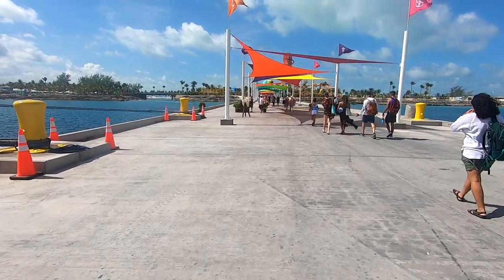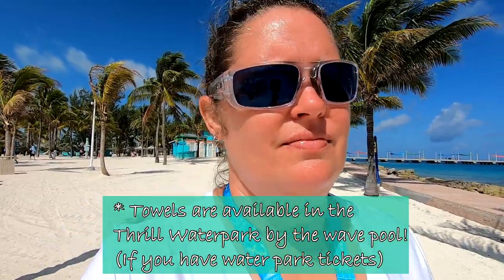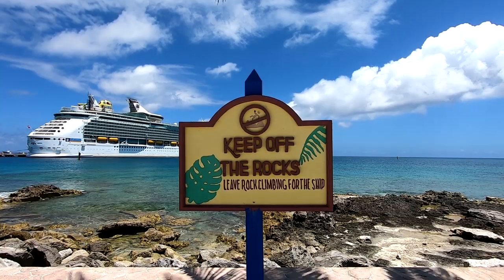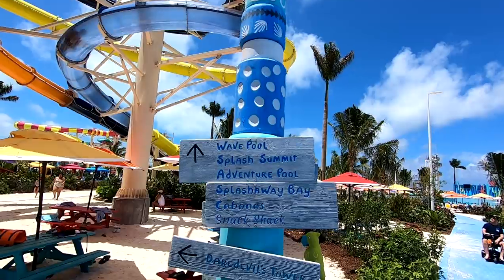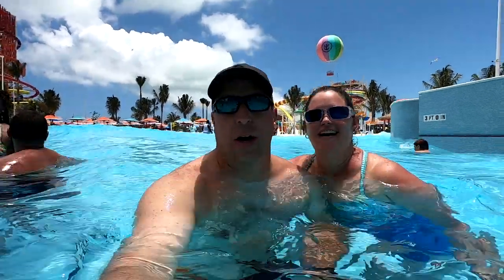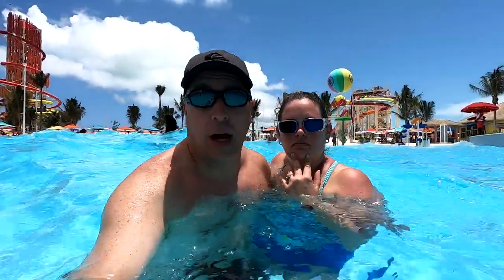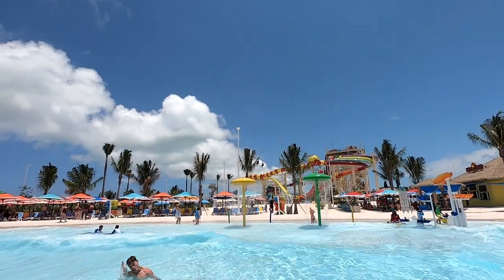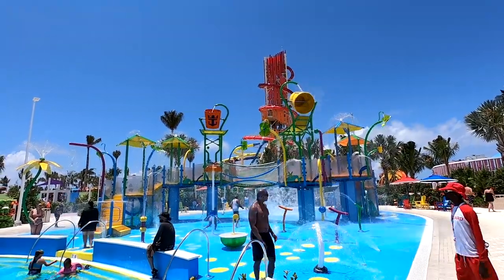Island TOUR - PERFECT DAY at COCOCAY - Vlog with TIPS and TRICKS!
Come along with us to Royal Caribbean's newly renovated Perfect Day at CocoCay!  In this full island tour we we guide you around the island and show you the Chill side with Chill beach, Chill grill, beach and snorkeling areas, the Chill Island Cabanas, rental areas and more!

We then zip on over to the Thrill side and the thrill water park with its numerous slides on Daredevil's tower (including Daredevil's Peak, Dueling Demons, Manta Racers, Screeching Serpent and the Green Mamba) the wave pool, adventure pool, Splash Summit, and the Oasis Lagoon!!

We also highlight Captain Jill's Galleon, Captain Jack's Grill, Splashaway Bay, Skipper's Grill and all of the food options on the island.  We also show some of the shopping options across the island as well as showing you the zip-lining activities and the Up, Up and Away hot air balloon.

We tour the beaches available on the island including Chill Beach, Lagoon Beach and South beach and highlight the cabanas and Rental options across the island.

Yellow Snorkel Vest on Amazon

Our Gear:
Canon T7i
GoPro HERO 7 Black
Canon "Nifty Fifty" 50mm prime lens
Canon 24mm prime lens
Movo VXR4000R microphone
Joby Gorillapod
Apeman 4K
Parrot Bebop 2